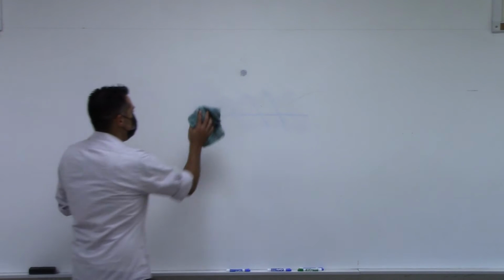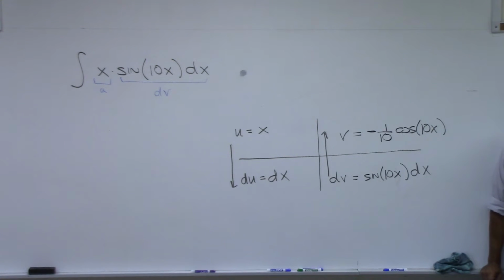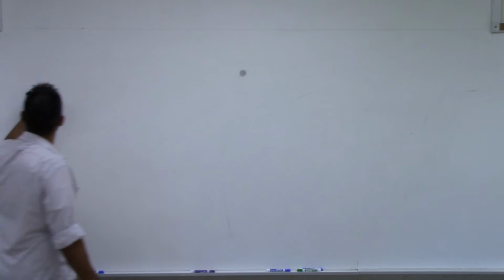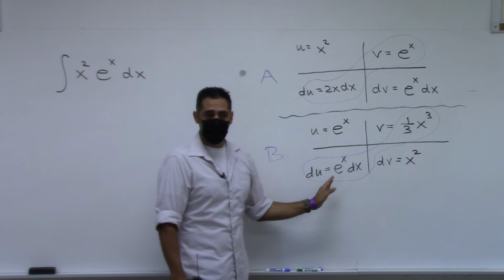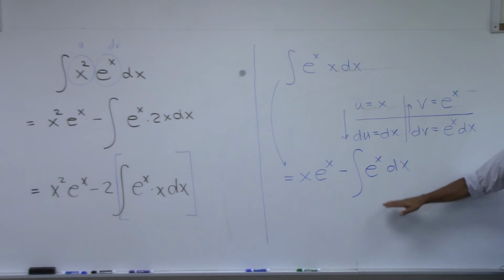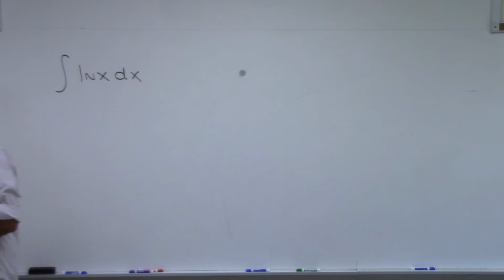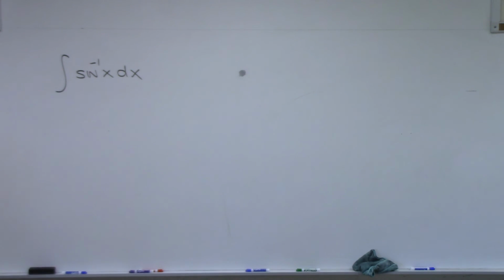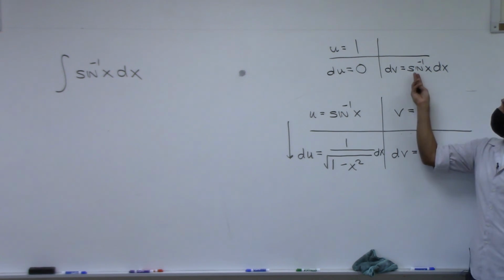2414 9-8 part1